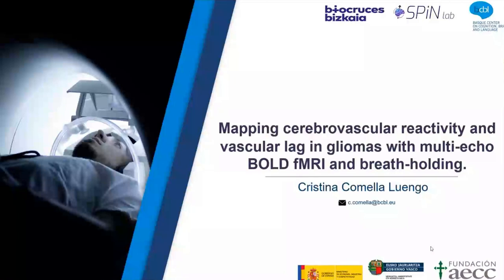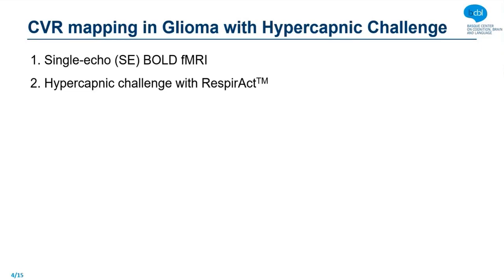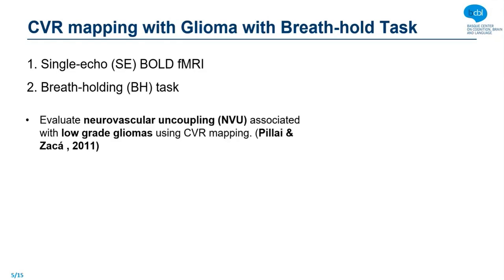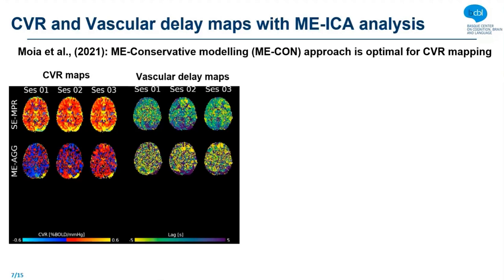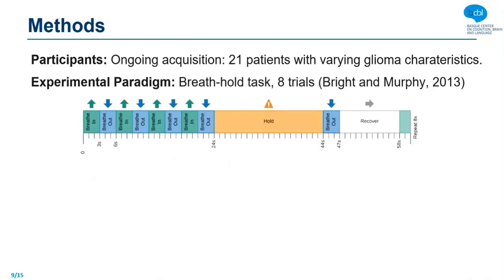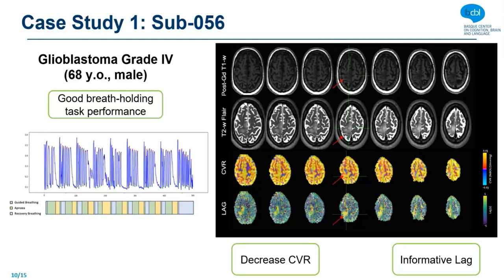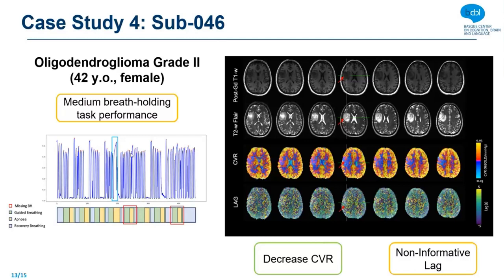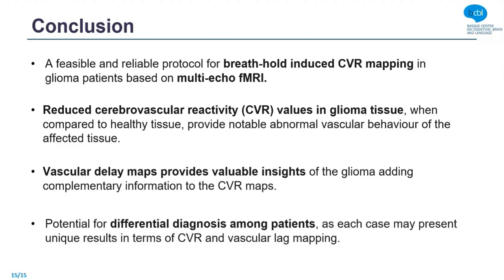Mapping CVR and vascular lag in gliomas with multi-echo BOLD fMRI and breath holding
This is the recording of Day 1 of the 2023 ICP Network Meeting at Utrecht, The Netherlands for details of the meeting). The speaker, Cristina Comella Luengo, is a master student at Basque Center of Cognition, Brain and Languages